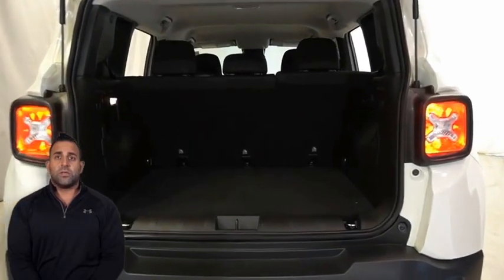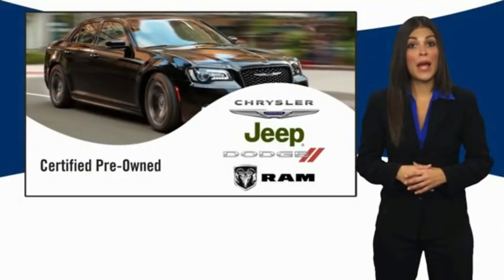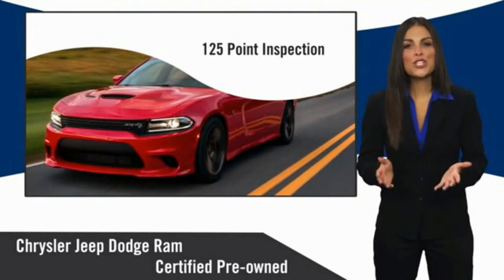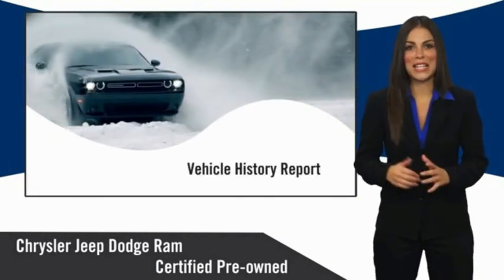2019 Jeep Renegade D5485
2019 Jeep Renegade Sport

5133 W Irving Park Rd

JEEP CERTIFIED!! 7 YEAR - 100,000 MILE WARRANTY!! RENEGADE SPORT!! 2.4 LITER 4 CYLINDER ENGINE!! STILL UNDER FACTORY BUMPER TO BUMPER AND POWERTRAIN WARRANTY!! ONE OWNER!! ACCIDENT FREE CARFAX REPORT!! 7 INCH TOUCH SCREEN DISPLAY!! REAR BACKUP CAMERA!! APPLE CARPLAY!! GOOGLE ANDROID AUTO!! REMOTE START SYSTEM!! SIRIUSXM RADIO!! DUAL-ZONE TEMPERATURE CONTROL!! SELEC-TERRAIN SYSTEM!! HEATED MIRRORS!! ELECTRONIC STABILITY CONTROL!! HILL START ASSIST!! 6 PREMIUM SPEAKERS!! ELECTRONIC STABILITY CONTROL!! ELECTRONIC ROLL MITIGATION!! STEERING WHEEL MOUNTED AUDIO CONTROL!! POWER LOCKS!! POWER WINDOWS!! brbrFCA US Certified Pre-Owned Details:brbr  * Powertrain Limited Warranty: 84 Month/100,000 Mile (whichever comes first) from original in-service datebr  * Limited Warranty: 3 Month/3,000 Mile (whichever comes first) after new car warranty expires or from certified purchase datebr  * 125 Point Inspectionbr  * Includes First Day Rental, Car Rental Allowance, and Trip Interruption Benefitsbr  * Transferable Warrantybr  * Roadside Assistancebr  * Vehicle Historybr  * Warranty Deductible: $100